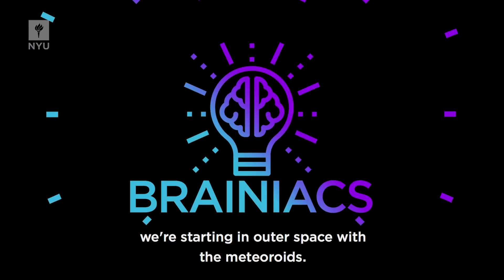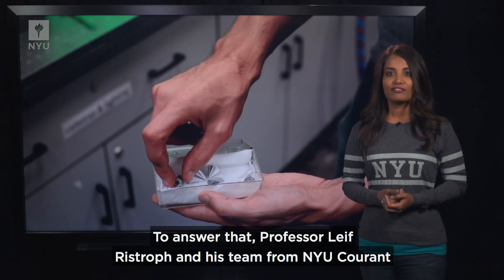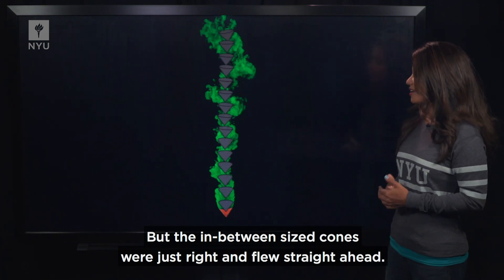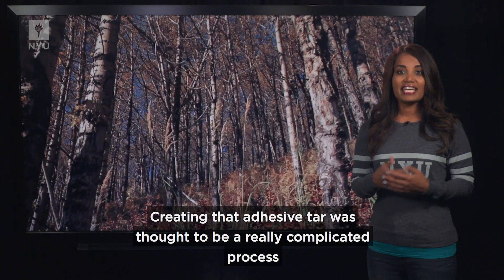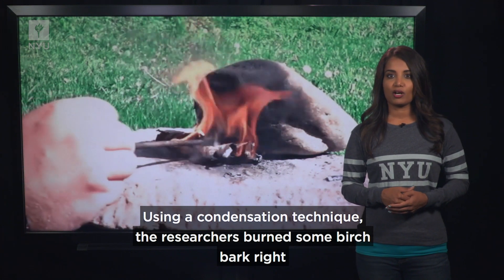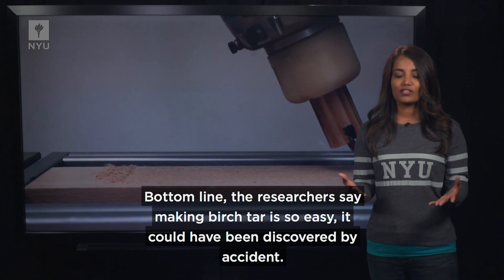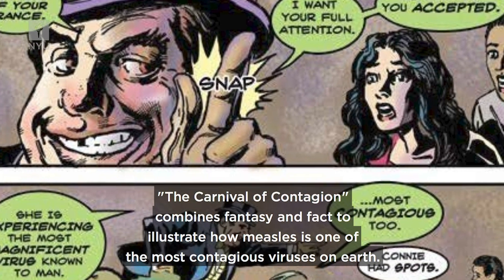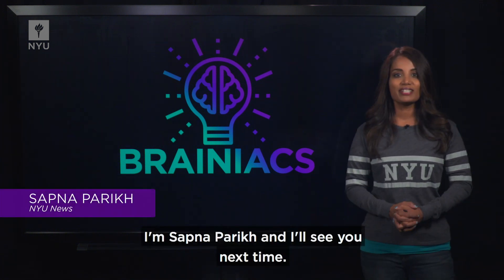NYU Brainiacs: From Outer Space to the Ice Age (Episode 3)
In this episode of NYU Brainiacs, you’ll discover why meteorites often have a very specific shape, and how scientists are (spoiler alert!) debunking the theory that our neanderthal ancestors were smart.  You’ll also learn about the surprising “superhero tool” that some teachers are using to increase access and diversity in STEM education.

The Brainiacs Series features the range of research currently underway at New York University’s global campuses, and its widespread impact on our health, our environment, and our understanding of the world we live in.

Producer/Host/Editor  SAPNA PARIKH, MD, MPH
Camera   BOB KERR
Studio Producer DAN THOENNESSEN
Production Asst.  ALYCIA MACCAULL
Animation Open    JOSH MAGPANTAY
Music    BRIAN WAYY/POND5

Recorded at the NYU Stern Studio
Produced by the NYU Office of Public Affairs
Supplemental footage by Storyblocks